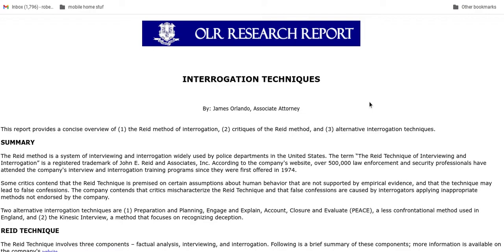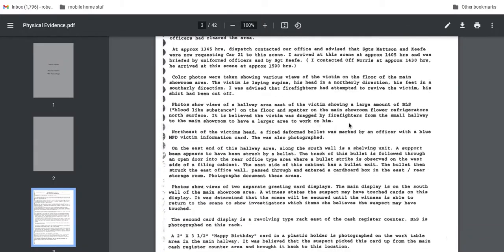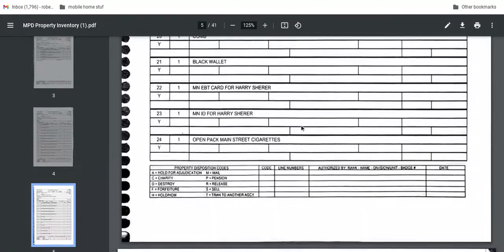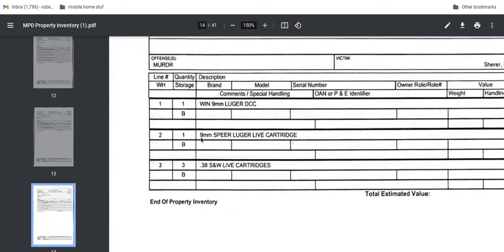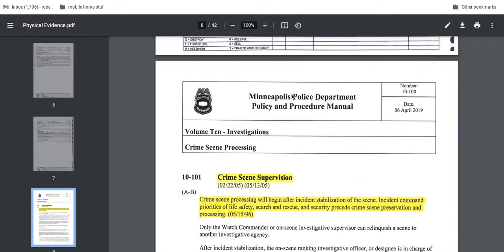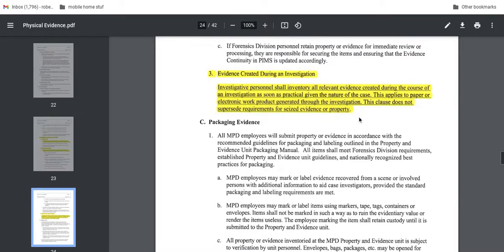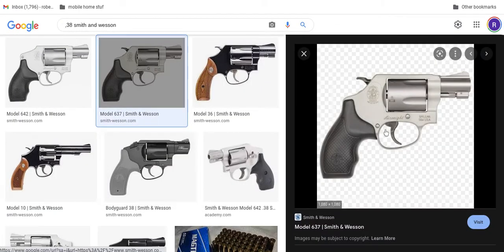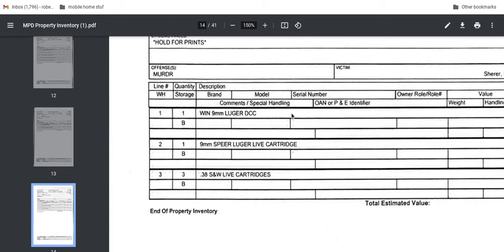Marvin Haynes updated